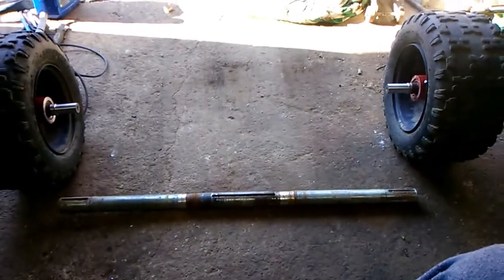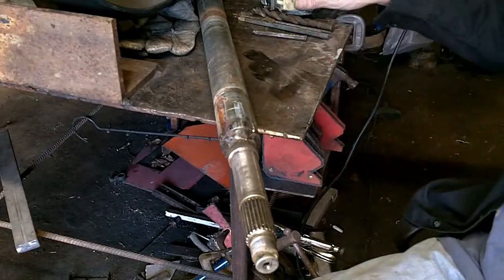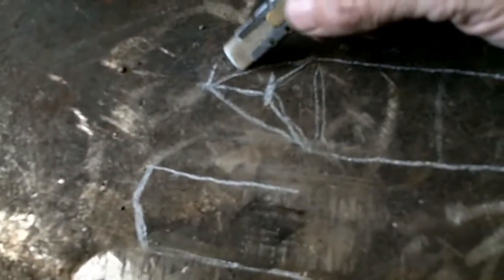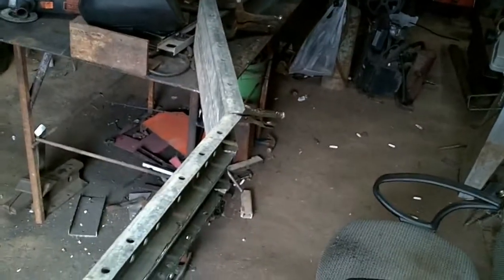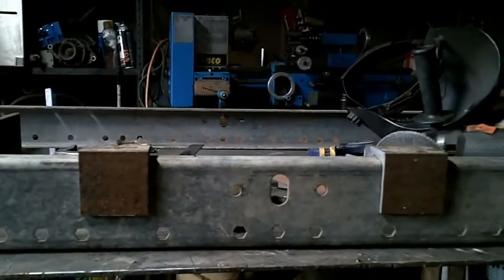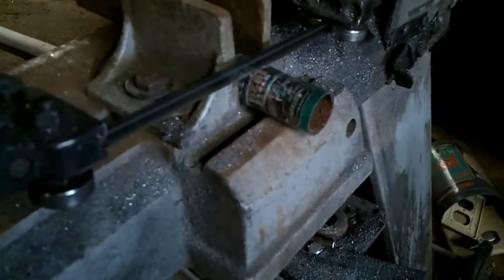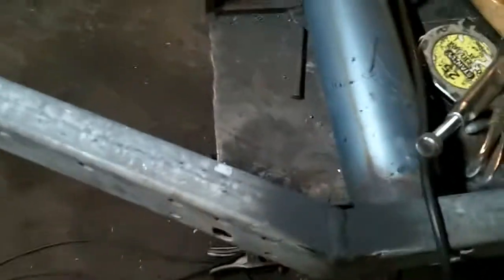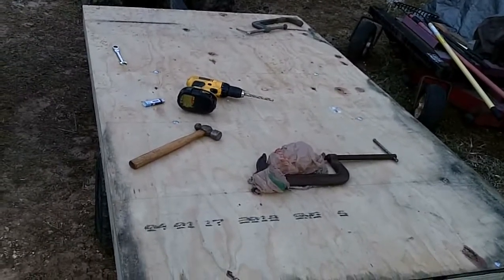ATV Camper Build Part 2 of Many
In this video I finish the axle, build the frame and install the wooden platform on the frame.